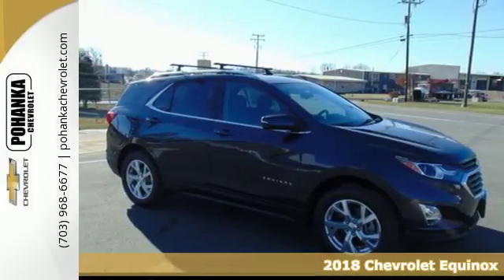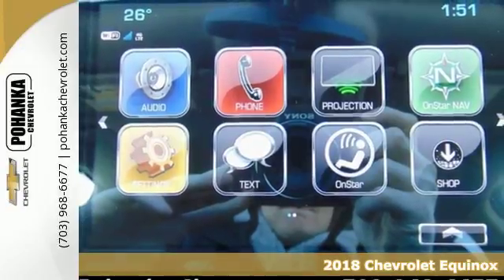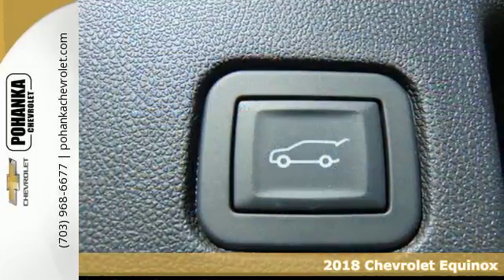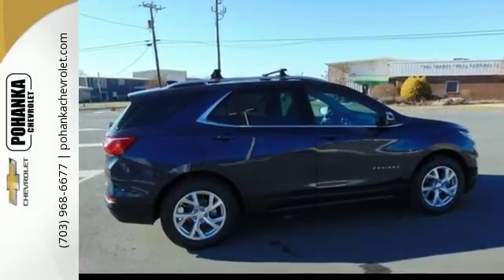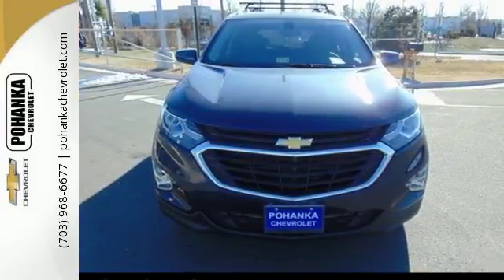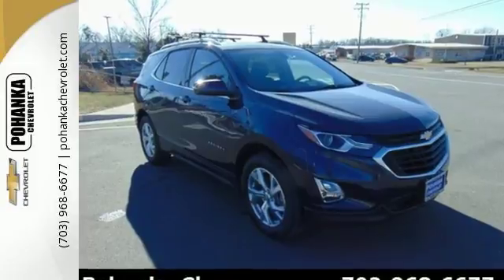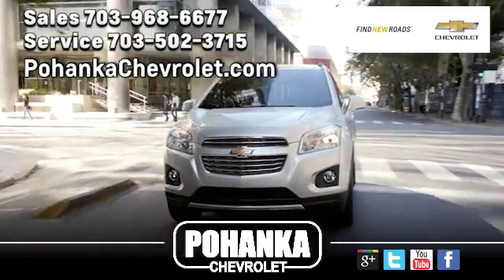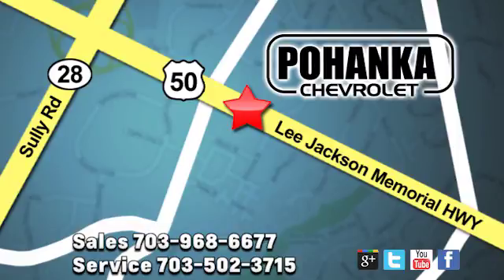New 2018 Chevrolet Equinox Chantilly VA Washington-DC, MD TJS563768 - SOLD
Year: 2018
Make: Chevrolet
Model: Equinox
Trim: LT
Engine: 2.0L Turbocharged
Transmission: 9-Speed Automatic
Color: Blue
Interior: Jet Black
Stock #: TJS563768
VIN: 3GNAXTEX2JS563768
Blue Metallic 2018 Chevrolet Equinox LT 2LT AWD 9-Speed Automatic 2.0L Turbocharged AWD.brbrLocated right next to Dulles International Airport on Route 50 in Chantilly, Fairfax VA. 28/22 Highway/City MPGbrbrbrAll prices exclude taxes, title, license, freight, and dealer processing fee of $699.00. Published price subject to change without notice to correct errors or omissions or in the event of inventory fluctuations. All features not on all vehicles. Vehicles shown are for illustration purposes only. Price includes: $500 - General Motors Consumer Cash Program. Exp. 01/31/2018, $750 - GM Down Payment Assistance Program. Exp. 01/31/2018, $1,000 - Chevrolet National Purchase Bonus Cash. Exp. 01/31/2018

Address:
13915 Lee Jackson Hwy